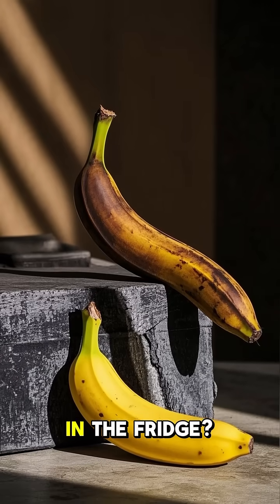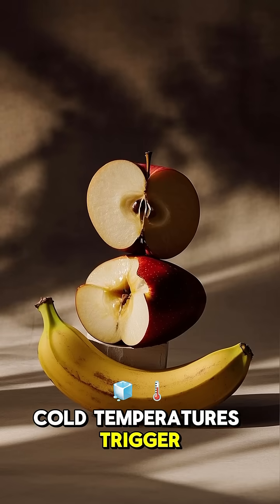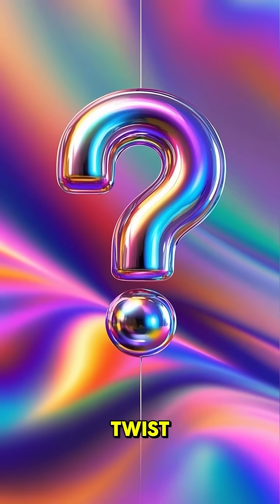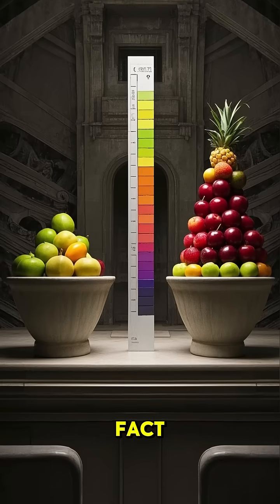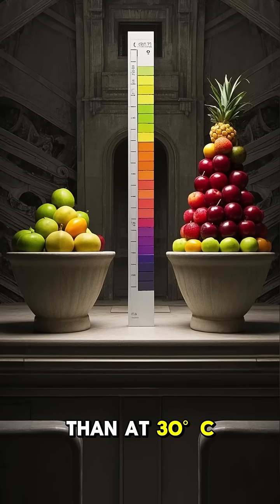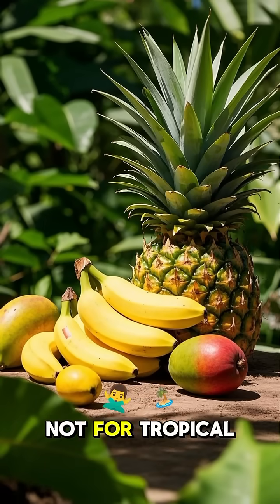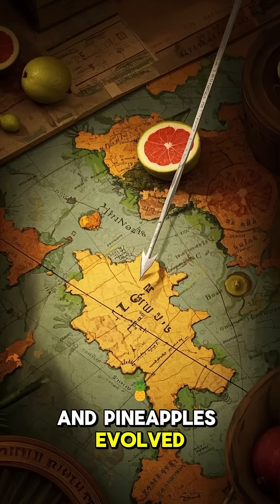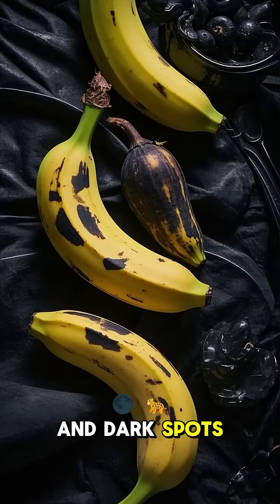2025년 5월 20일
[🔎Today's interesting fact is?]

“Why Bananas Go Bad in the Fridge?”

Ever wonder why bananas turn brown in the fridge?
It’s not bad luck — it’s science.
Cold temperatures trigger enzymatic browning, turning the peel dark — just like sliced apples left out.
Now here’s a twist:
Most fruits do taste better cold.
Lower temps bring out sweetness — in fact, most fruits can taste up to 20% sweeter at 5°C than at 30°C.
Acidity drops too, making the flavor smoother.
So cold is good?
Not for tropical fruits.
Bananas, mangoes, and pineapples evolved in warm climates.
Refrigerate them, and their cells get damaged.
They lose aroma, turn mushy, and dark spots appear.
Bottom line?
Don’t refrigerate bananas. Keep them at room temperature — they’ll taste fresher and last longer.